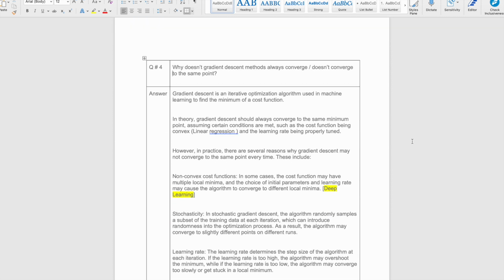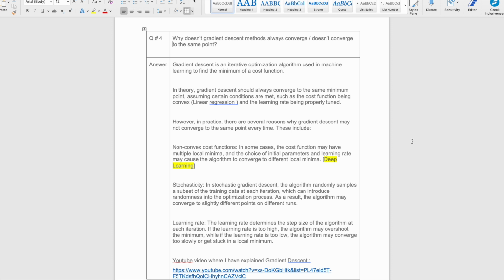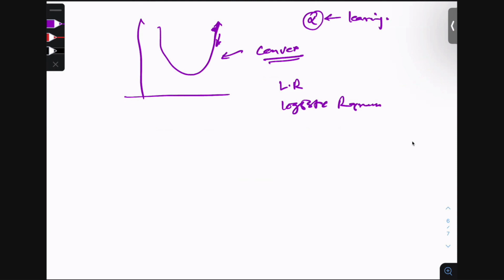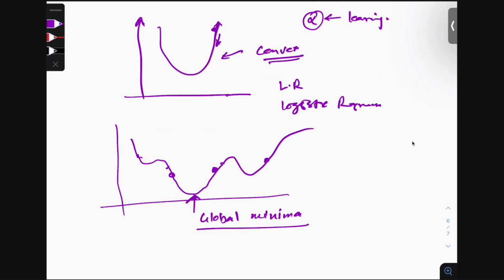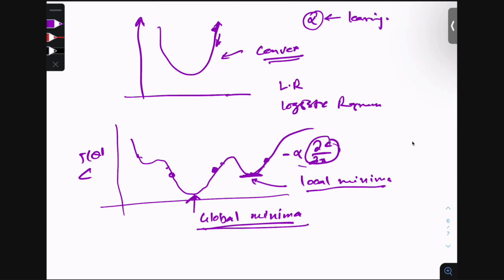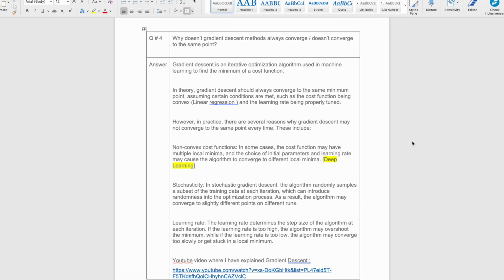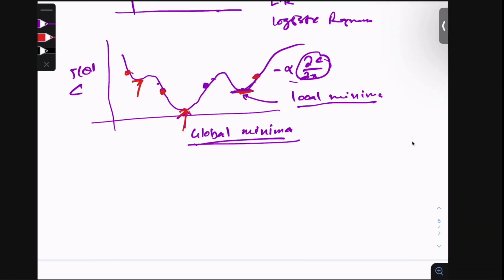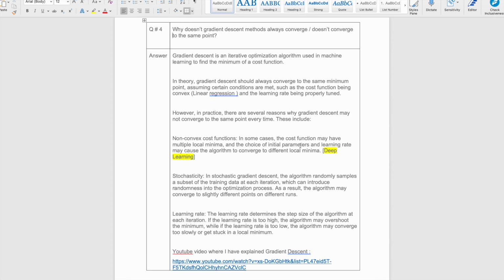#4 Why doesn’t gradient descent methods always converge? Interview Question ! Clearly Explained !